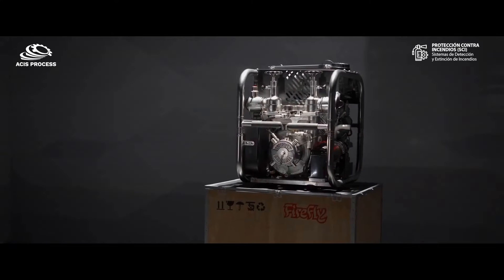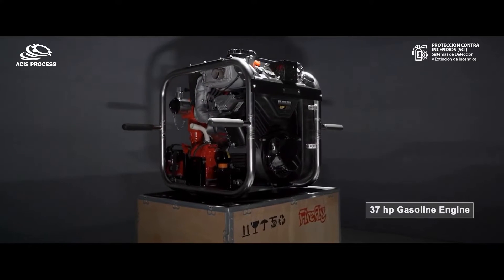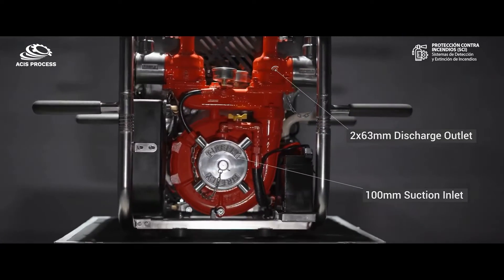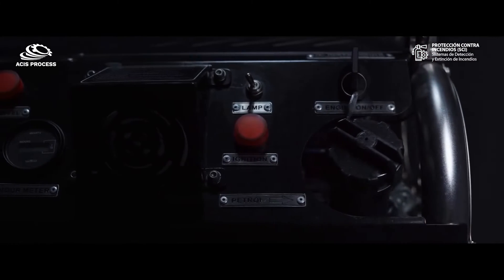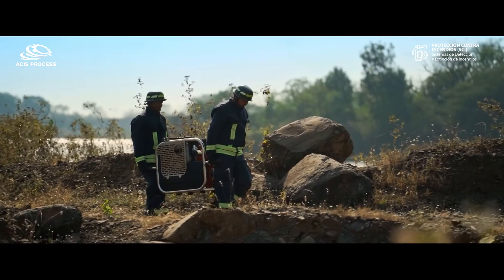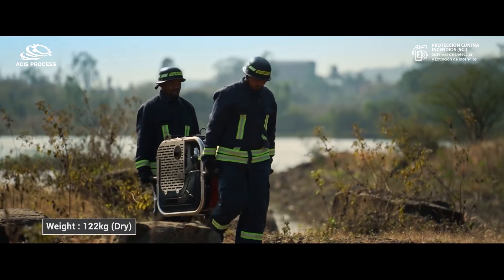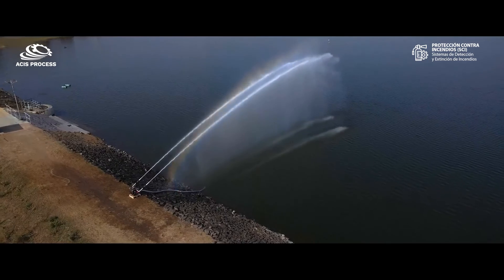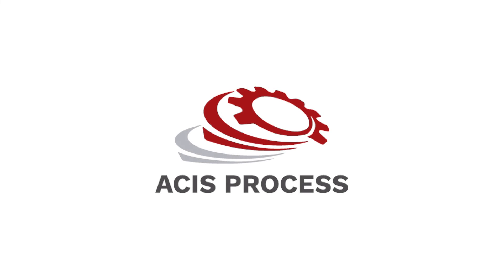Bomba Portátil Contra Incendios MFP 1300 P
Características:
• Rendimiento: 1300 Ipm a 7 bar
• Cumplimiento: cumplimiento total de PFPN 10-750 según EN 14466
• Motor: motor de gasolina Vanguard de 2 cilindros y 4 tiempos muy confiable
• Bastidor de transporte: bastidor de transporte de acero tubular con cuatro asas plegables sencillas
• Sistema de cebado: sistema de cebado de tipo paleta capaz de levantar agua desde 7,5 metros en menos de 24 segundos
• Extremadamente compacto y ligero
• Lámpara de inundación para operaciones nocturnas
• Disponible en material de aluminio / bronce / acero inoxidable
• Arranque eléctrico sin complicaciones
• Económico: capacidad del tanque de combustible suficiente para hacer funcionar la bomba durante 1 hora